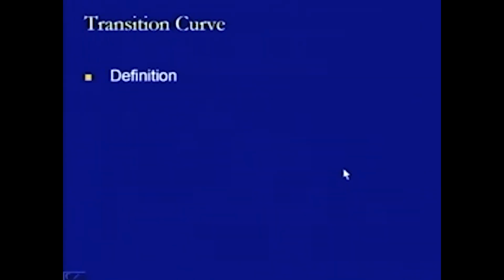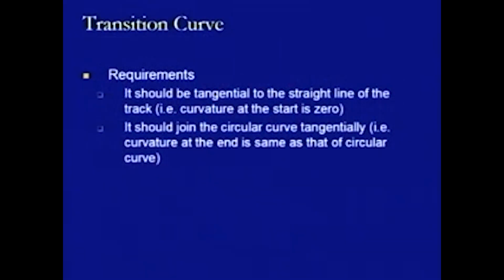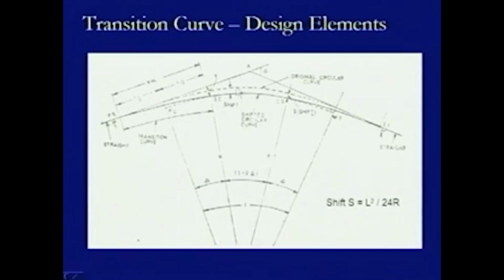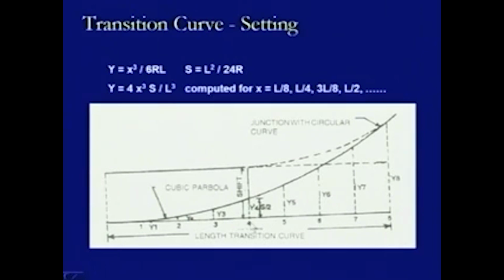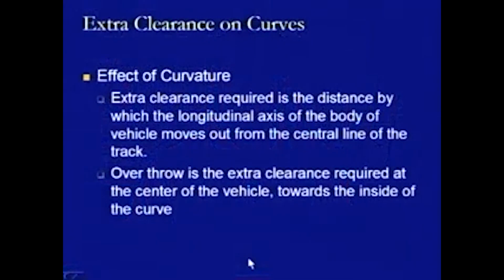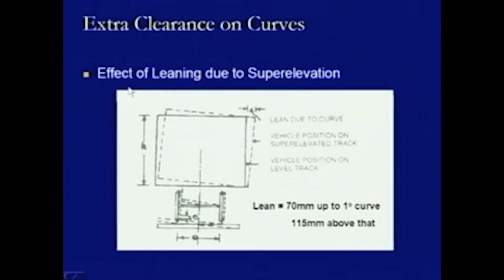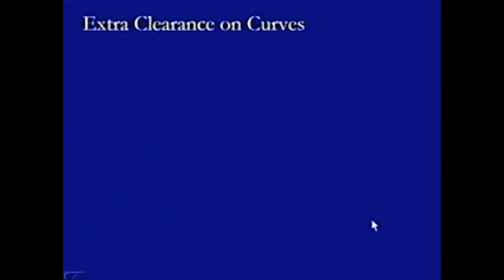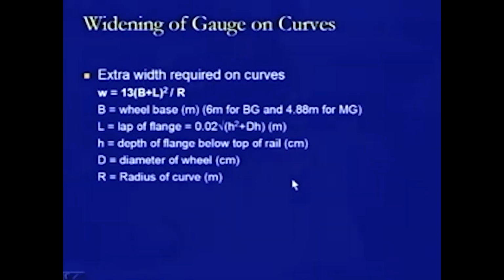Transition Curve & Widening of Track